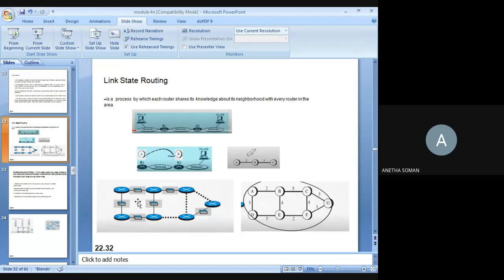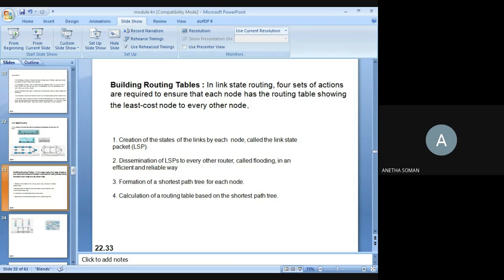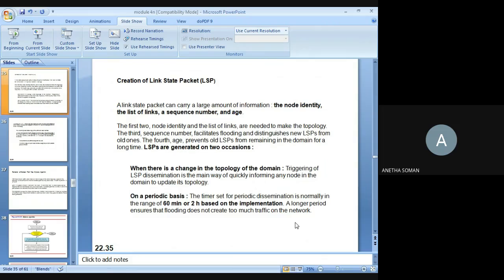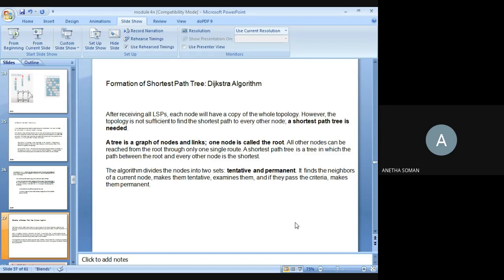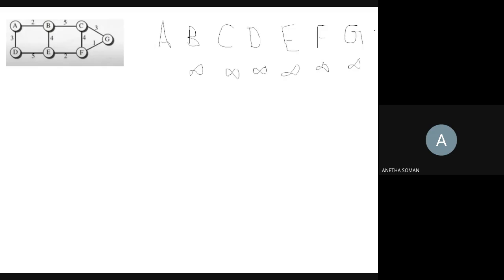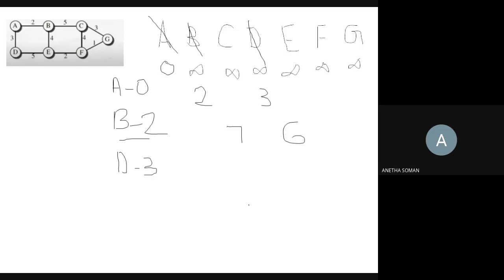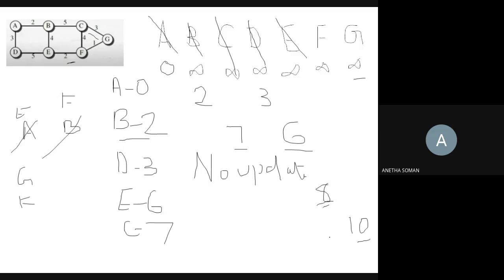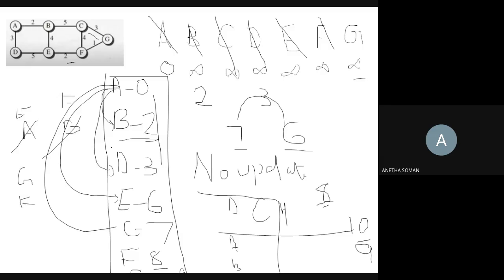STM EC4 EC407 Module 4 Part 7 21 10 2020